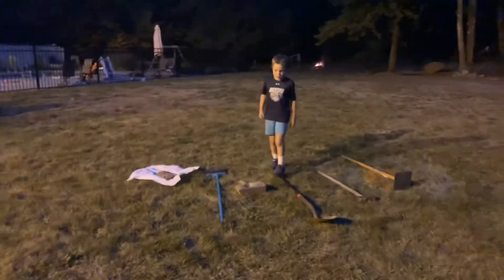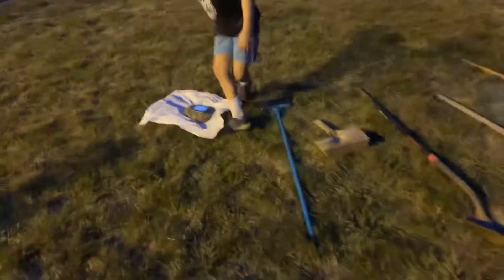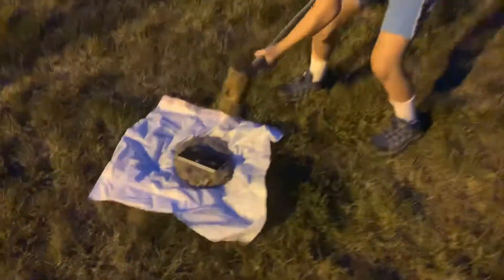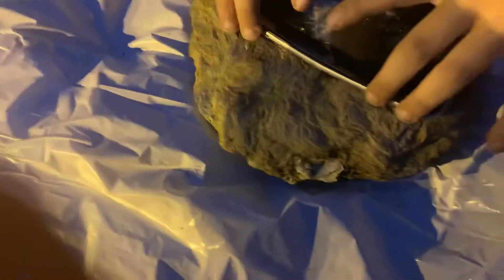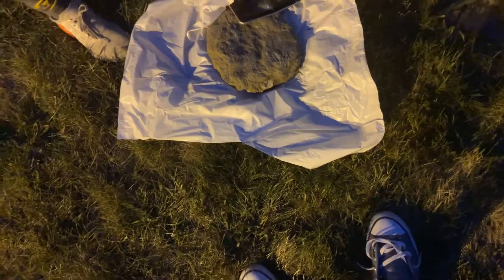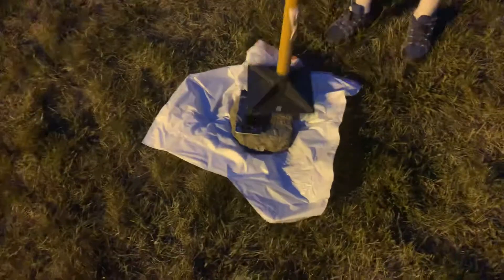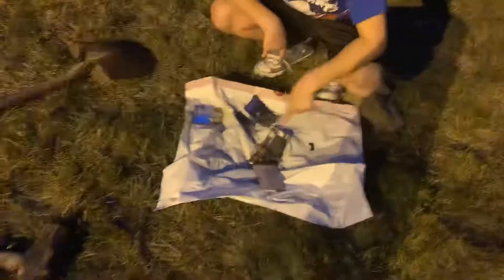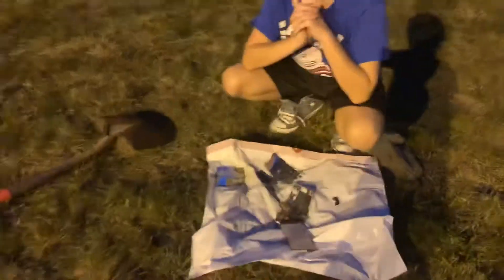we smashed my iPhone